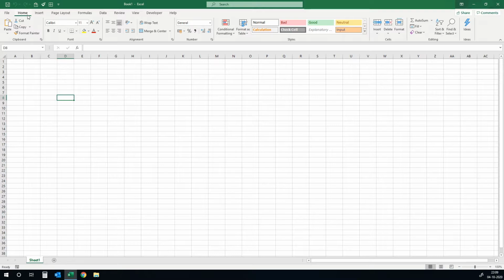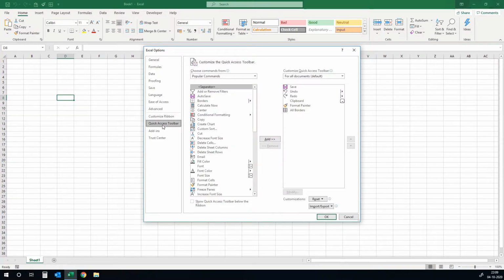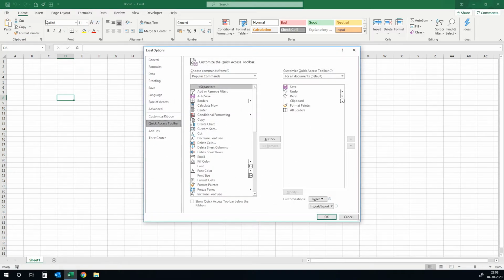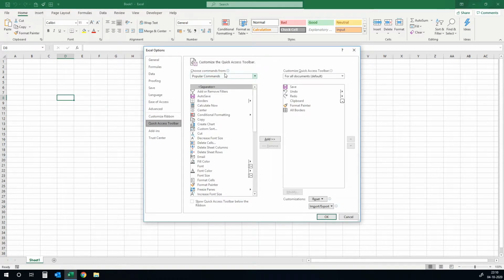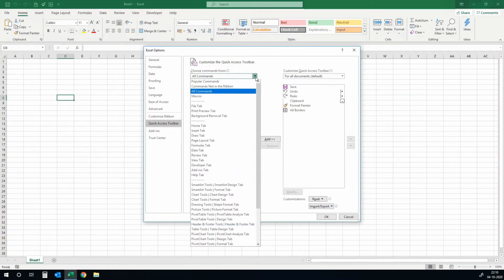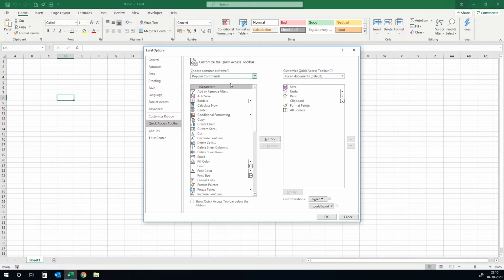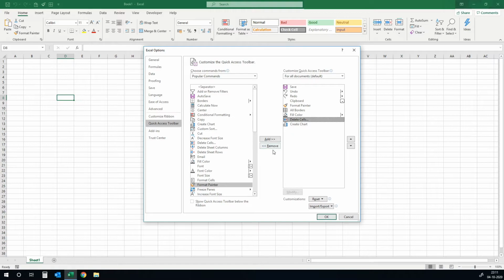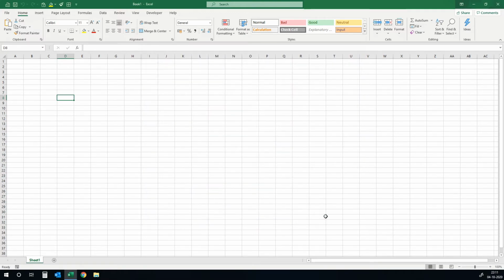Tutorial Video 02 | How to Customize Quick Access Toolbar | Microsoft Excel for Beginners | 2020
This course Microsoft Excel for Beginners is a step by step guide for anybody who is willing to learn Excel. This video explains how to customize the Quick Access Toolbar in Excel.